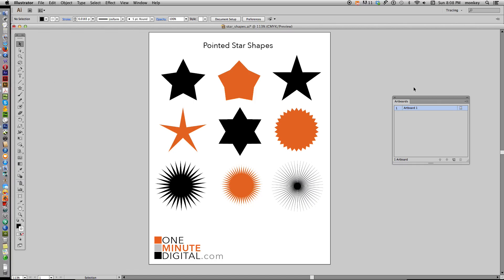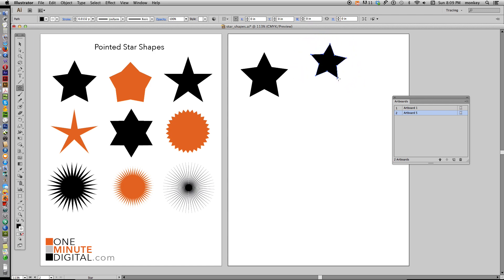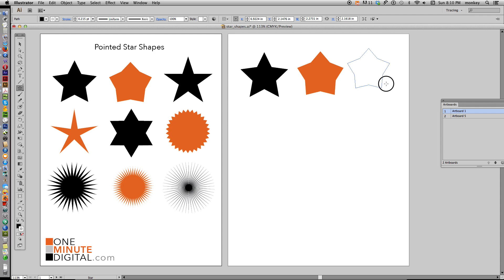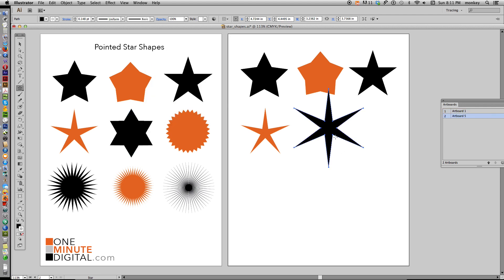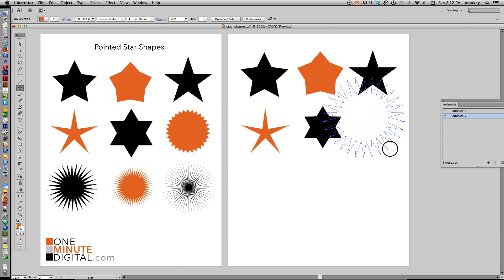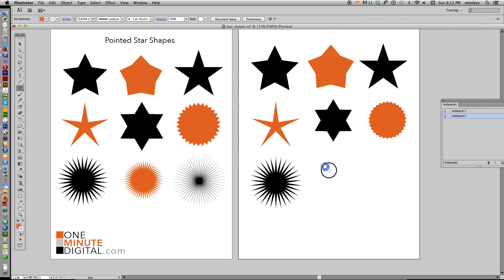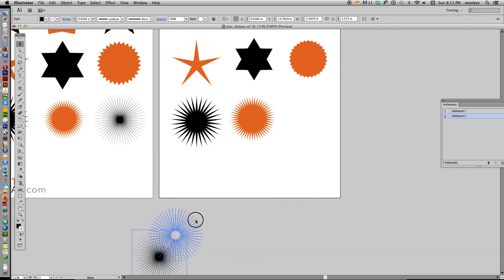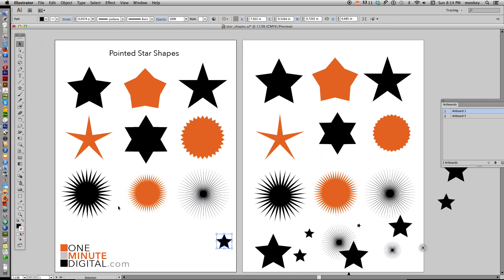Change the Default Star Shape in Illustrator Tutorial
OneMinuteDigital.com
Time: 6:17

Here's another "Advanced" (that just means longer than one minute) Tutorial from One Minute Digital. I get asked very often how to change the default star shape in Illustrator to a longer armed, leaner star, a 6 pointed star, a pointed circle or a starburst shape. I have done a few tutorials on modifying the default star shape in Illustrator, but in this tutorial I will show you how to make 9 different shapes using only Illustrator's Star Tool and a few key commands.

The default star shape in Illustrator is cute, but a little chubby and sometimes we need to have a different custom shape. All you need to do is select the Star Tool, hold down Shift, click and drag. While holding down Shift, DON'T LET GO OF YOUR MOUSE and hit the Command key (⌘). You will see your star shape magically transform before your eyes and you can make it do whatever you want. Because the world is your oyster, my dears.